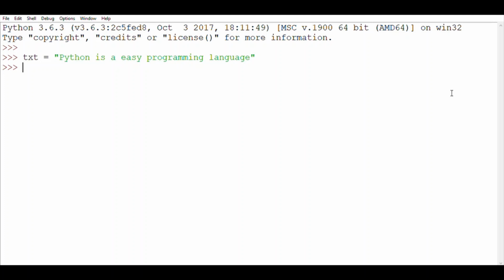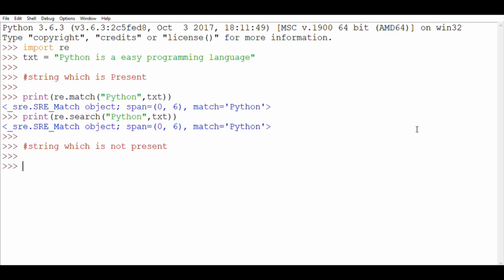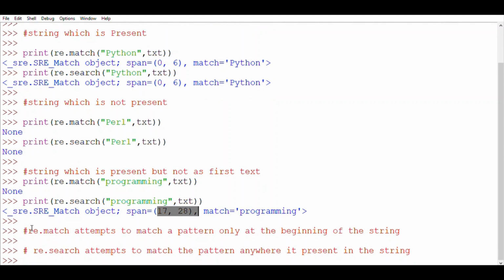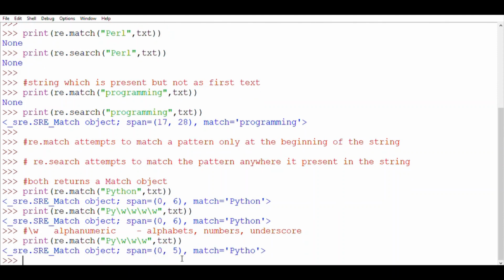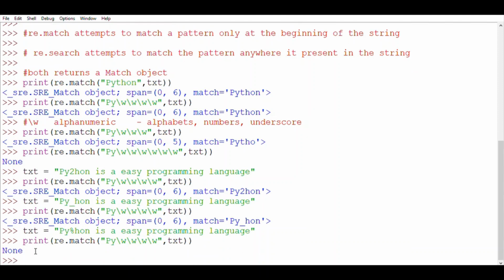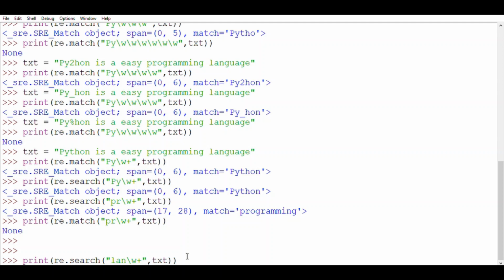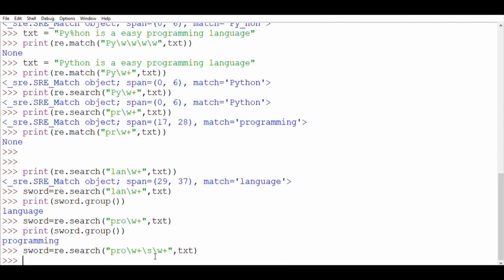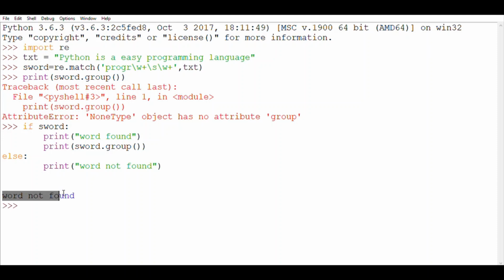Python Regular Expression - 1 - match, search